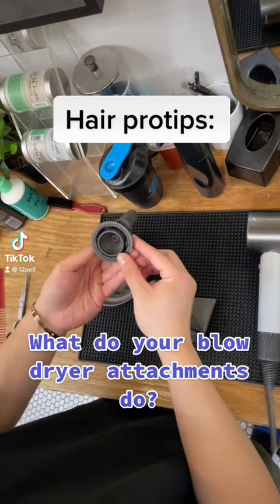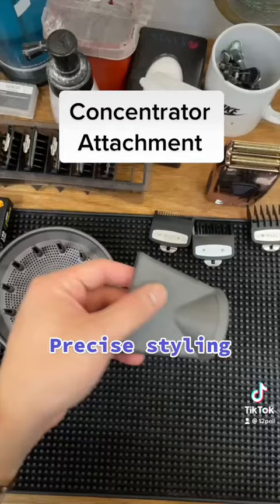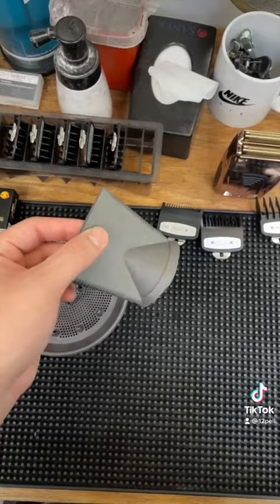What does your blow dryer attachment do?